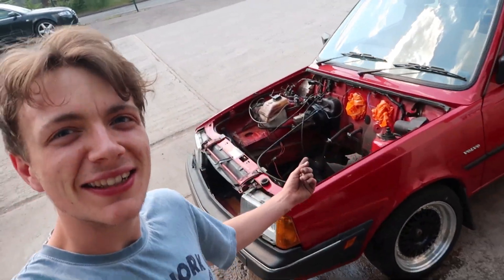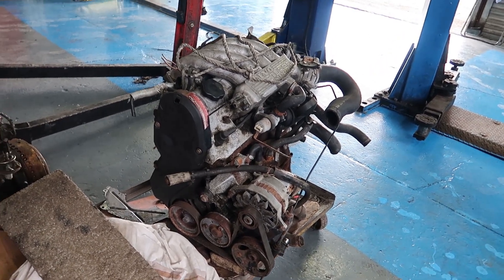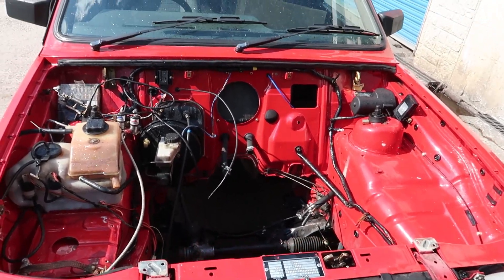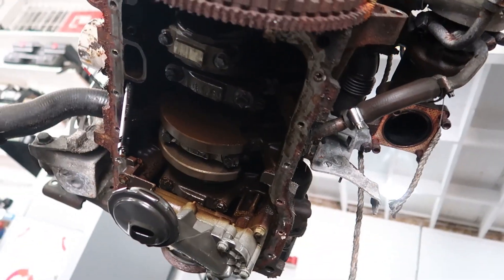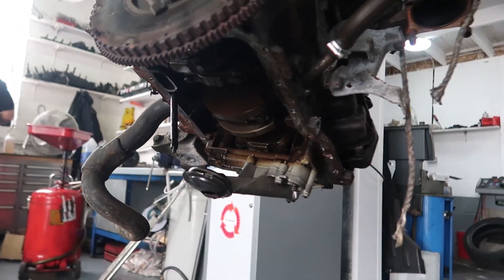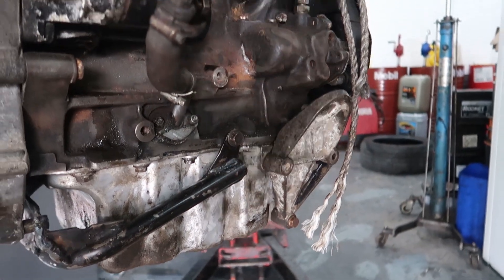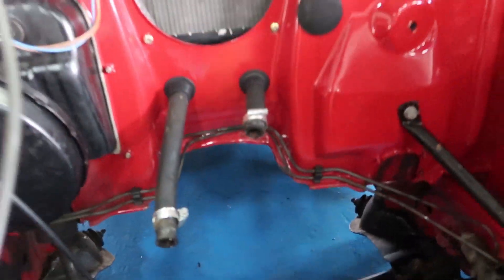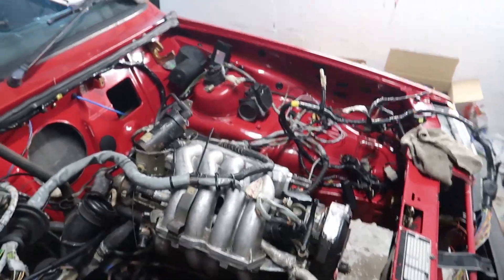Volvo 340 Engine Swap Part 2 (B18FT)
Second part of the Volvo 340 engine swap. In this video the new b18ft engine is fully dropped in and I make a start on sorting fuel and electrics